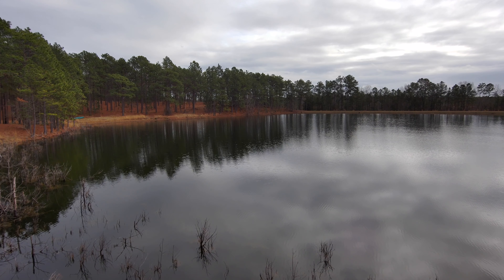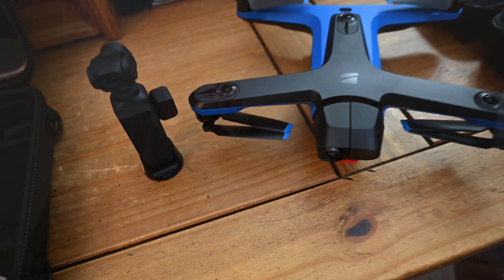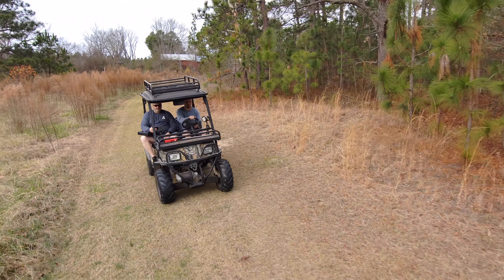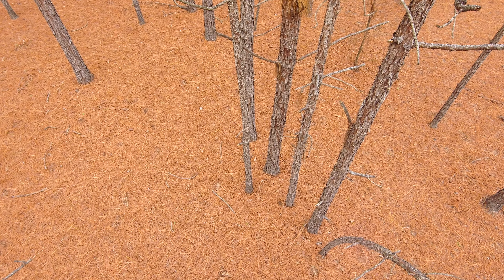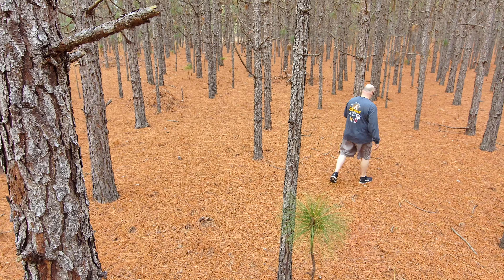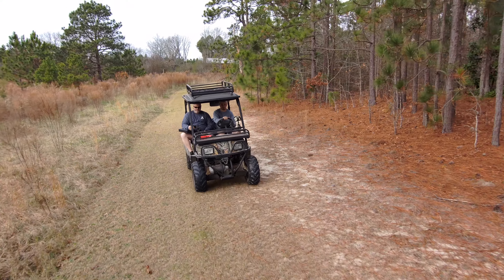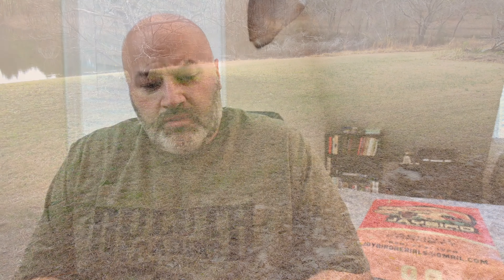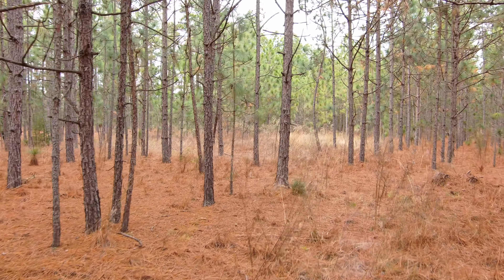Skydio 2 Field Testing - A Good EDC Drone?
Office scene recorded with Nikon z6 4K@30FPS, Drone shots with Skydio 2 4K@60FPS, and other clips with DJI Oslo Pocket 4K@30FPS.